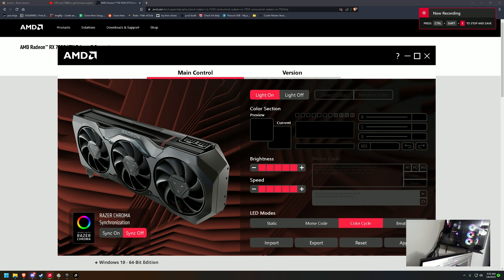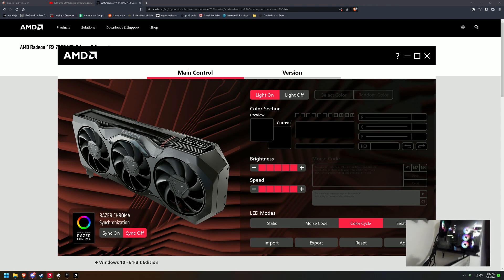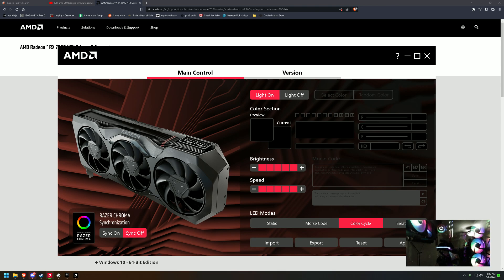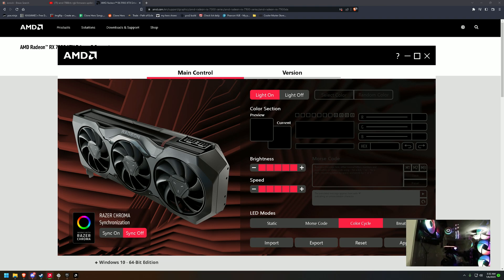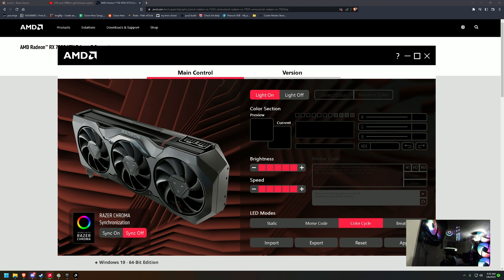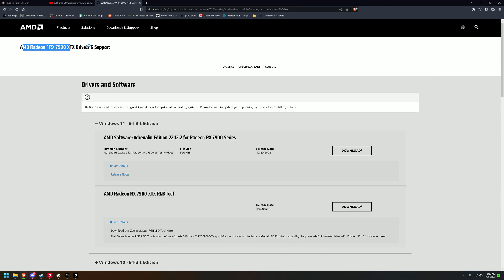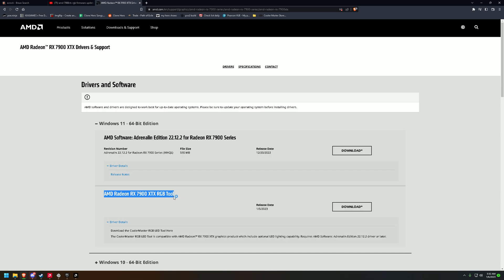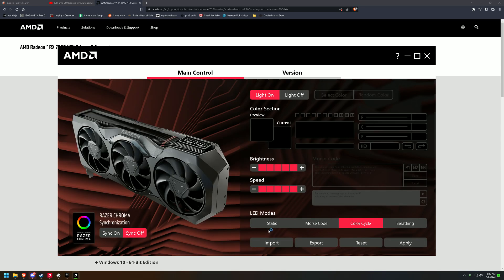7900 xtx firmware for rgb tool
non direct link for the skeptics

Found this little gem googled it and saw no one talking about it, thought it was pretty cool.

ps sorry about the mic didn't expect it to sound like it did or the quality of the camera this is just a super quick PSA i put out for some. posting link up top